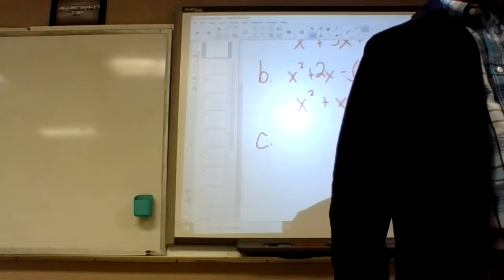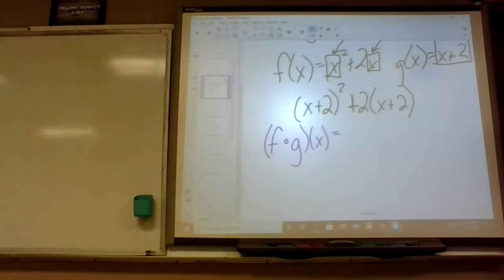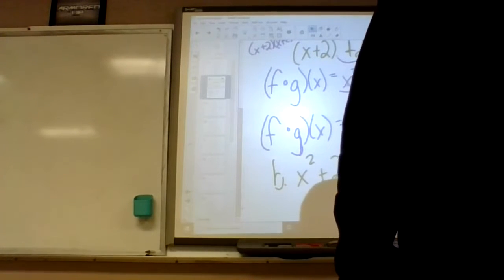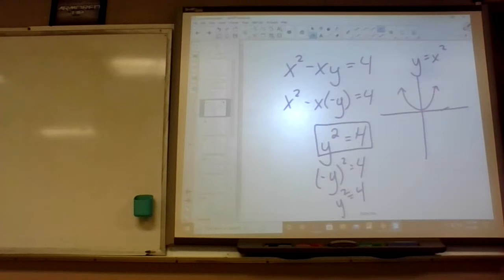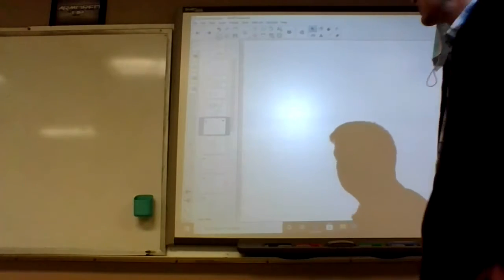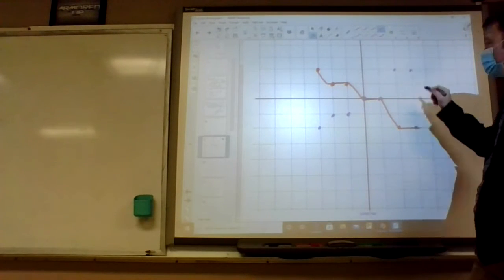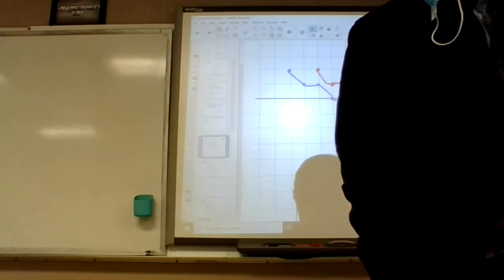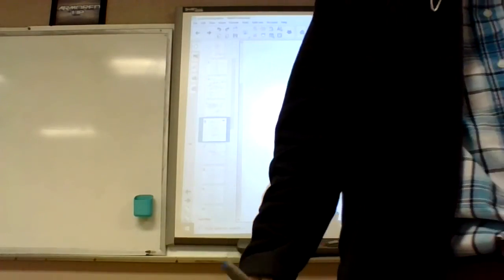Chapter 4 Review